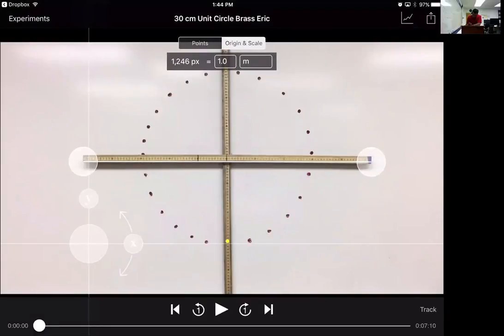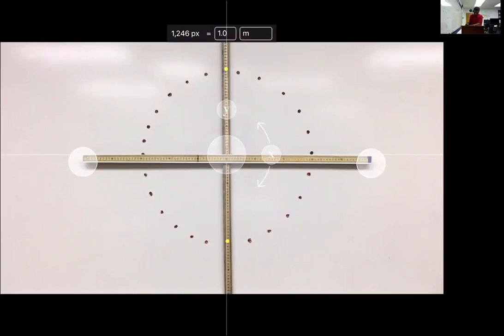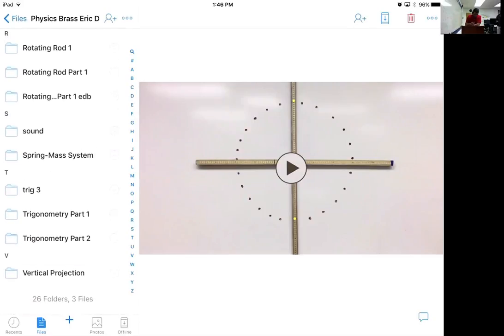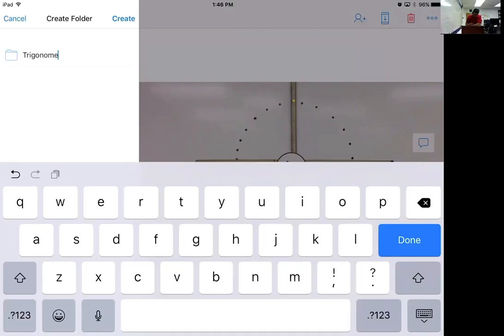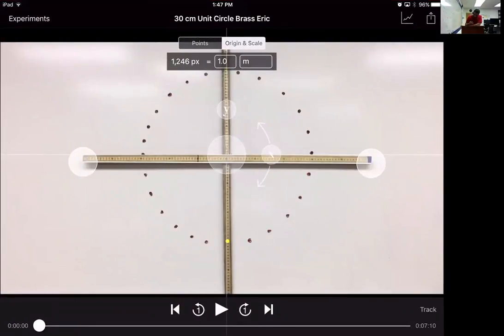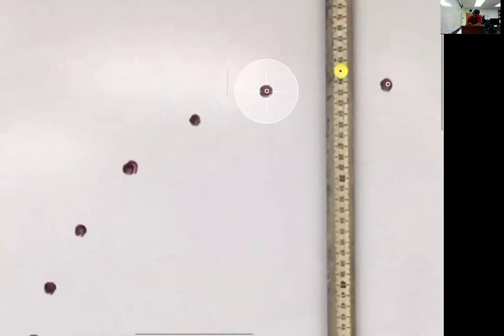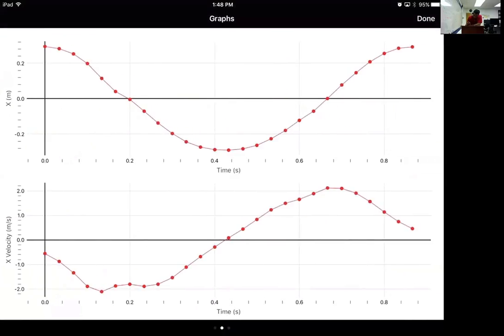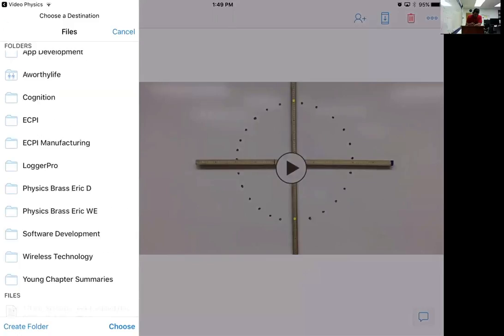1_Data Collection Part 2